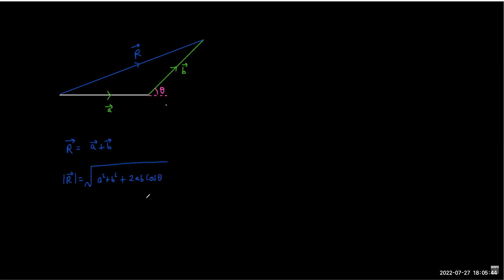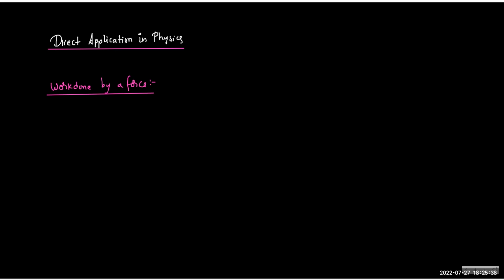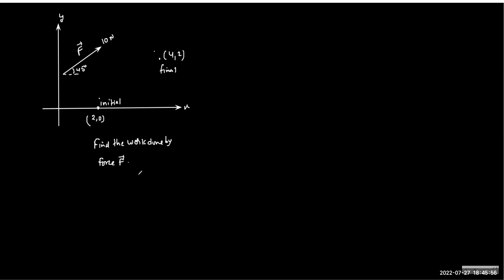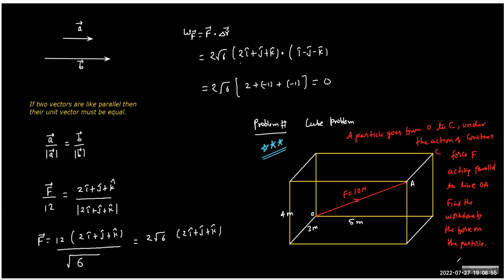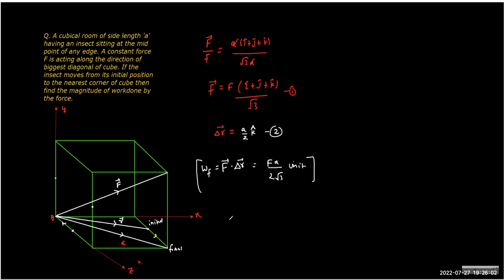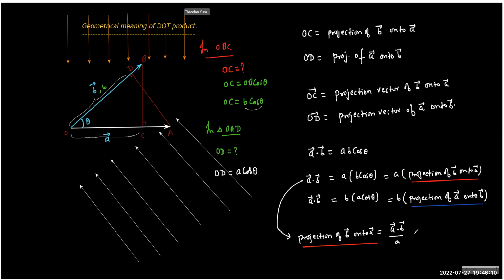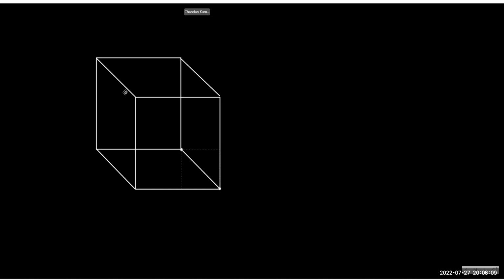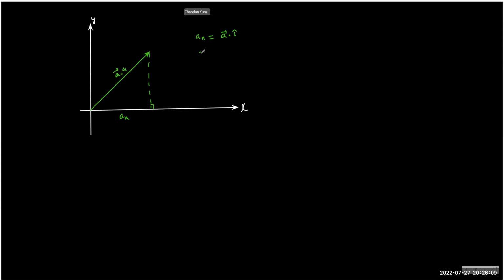vector lec 8